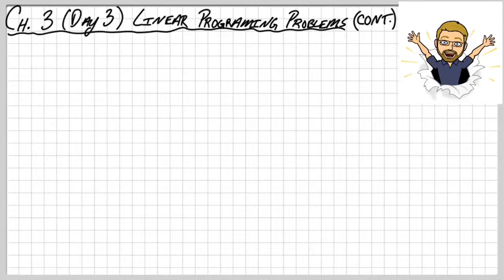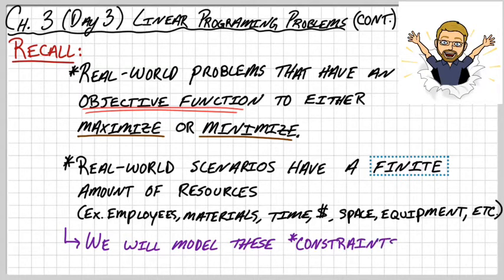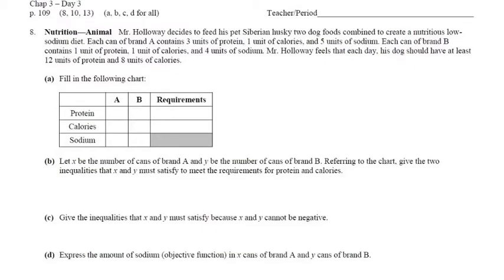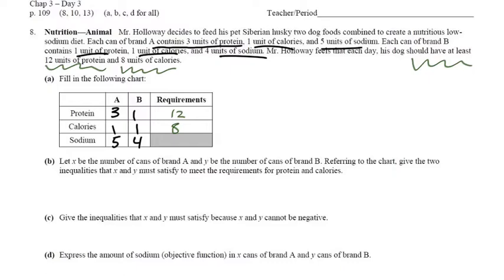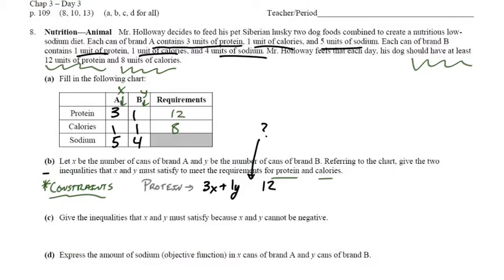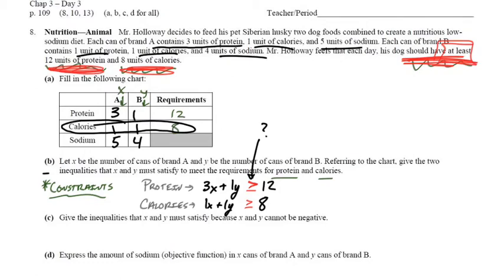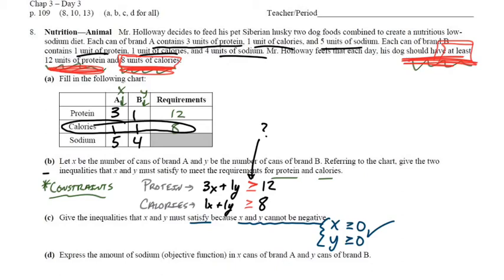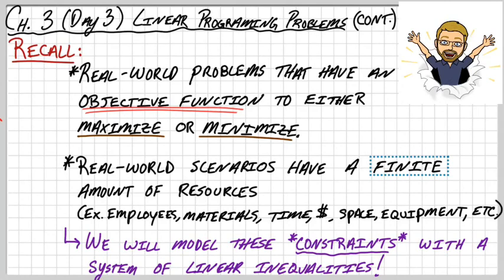Ch. 3 (Day 3) Linear Programming Problems (cont.)